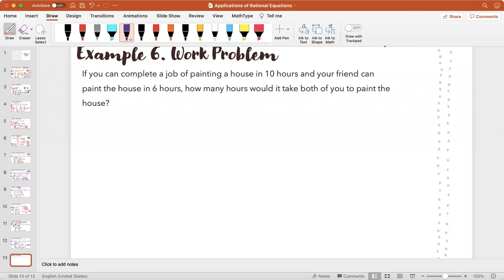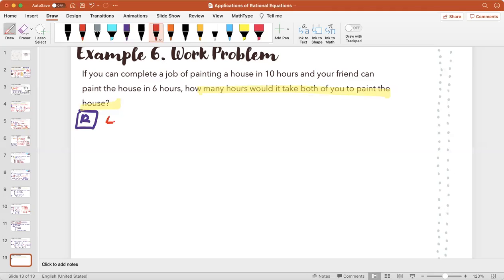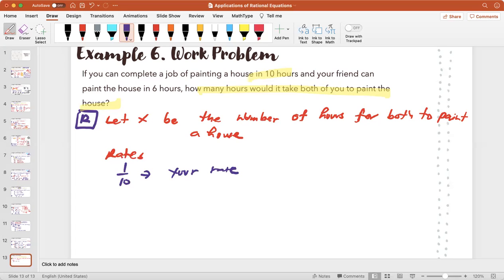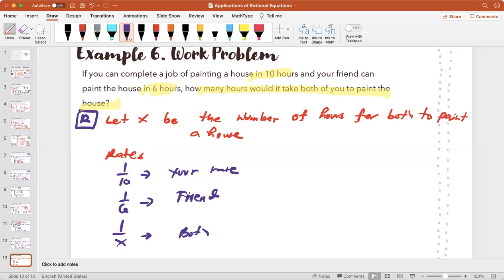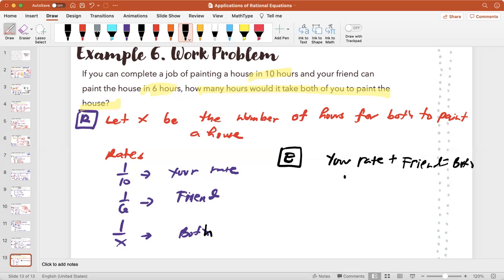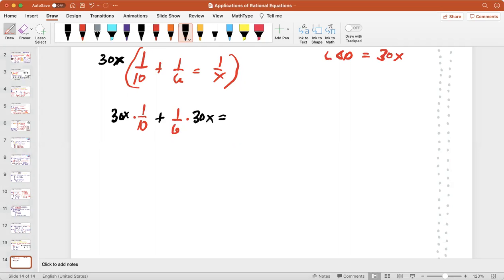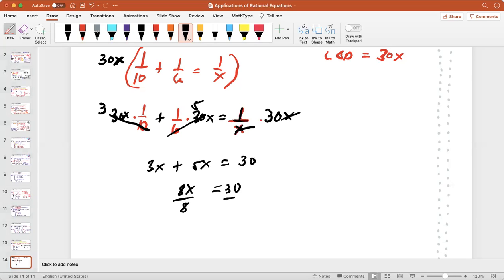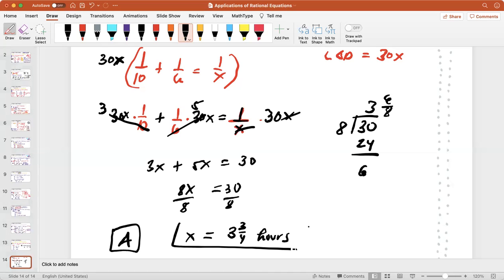6 6 Applications of Rational Eq Work Problem 3mp4